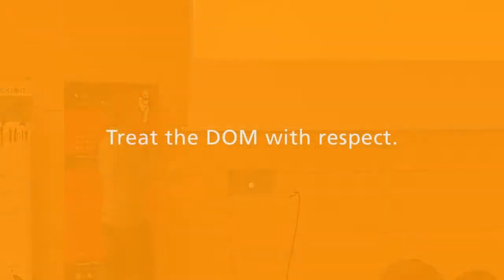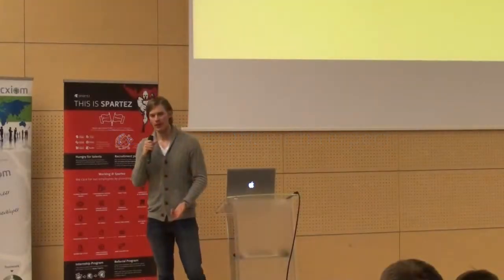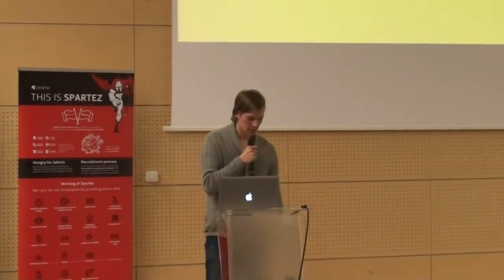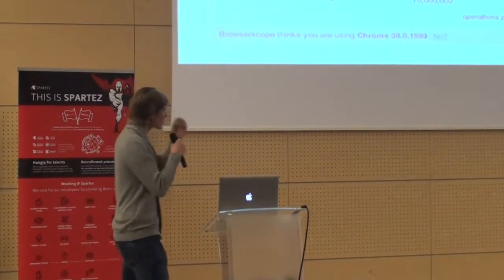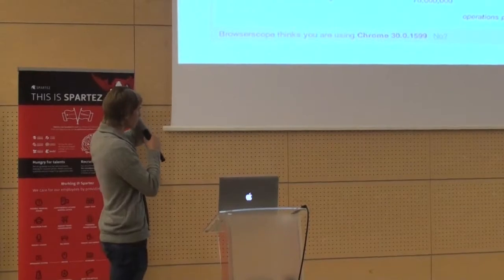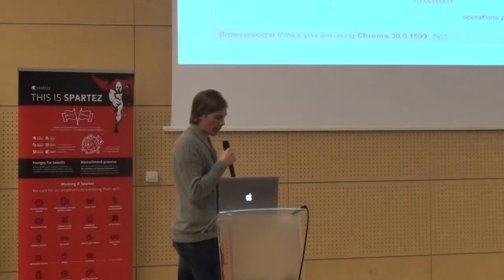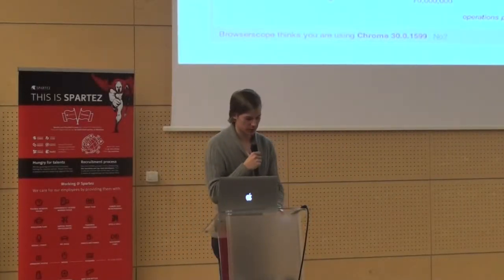Håkon Eide — Native performance in interactive JS applications using CSS3 hardware acceleration